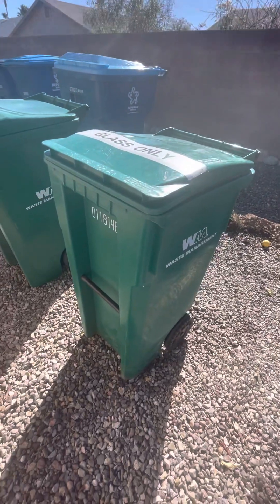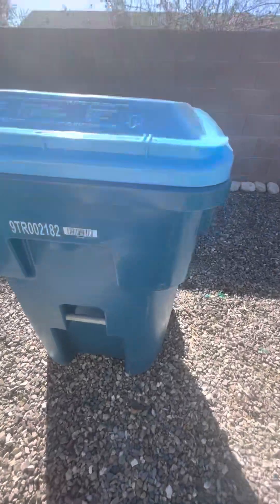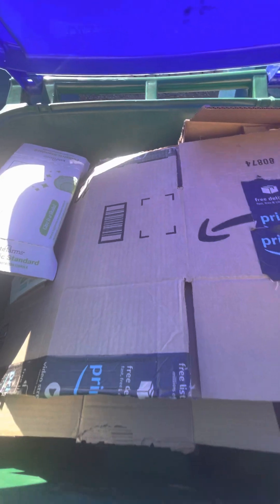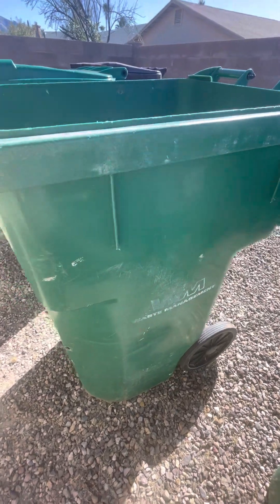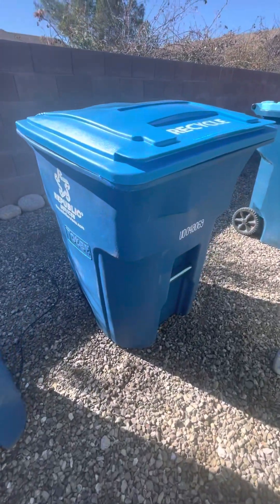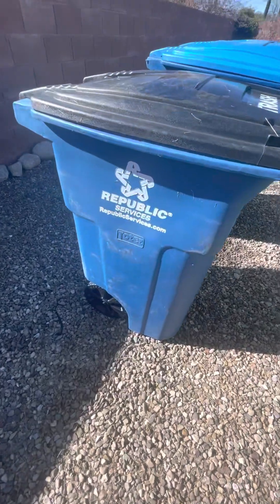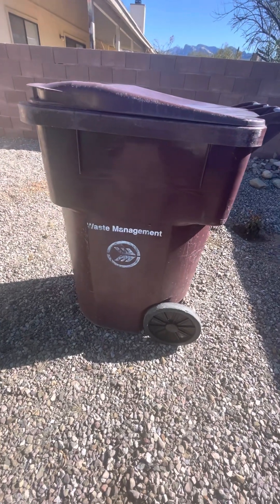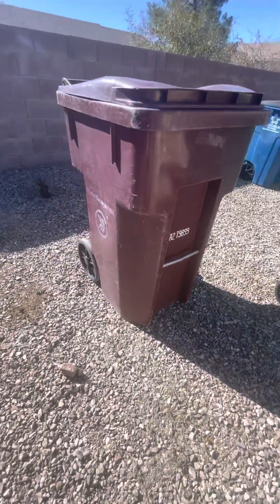Cart Update 1/28/2023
Hi guys so this is my cart update of 2022.
I am down to trade or sell you guys one bin
But it depends on the bin